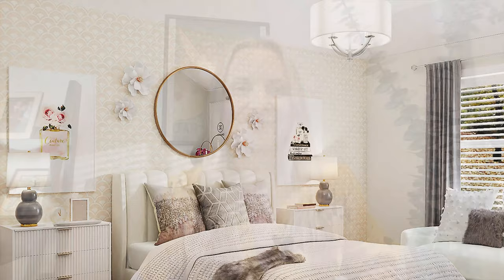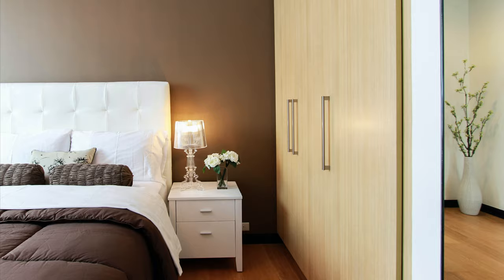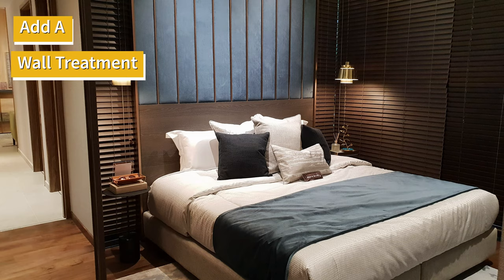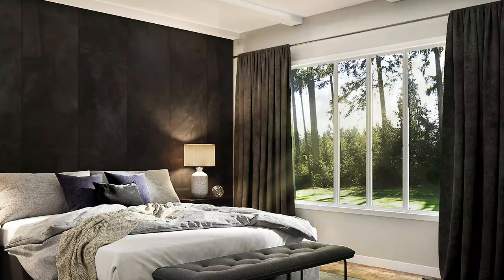Bedroom Accent Wall Ideas | DIY Bedroom Decor Ideas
Want some accent wall ideas for your bedroom, to create a new look or bedroom design? Need some easy DIY bedroom décor ideas for your DIY bedroom makeover?

Check out this video with a LOT of DIY bedroom accent wall ideas and tips, including:

• Wallpaper
• Paint
• Statement Headboards
• Artwork
• Wall treatments

By the end of the video, you will be inspired with the latest and greatest bedroom accent wall ideas, so you love falling asleep in again.

If you need help with your bedroom makeover or bedroom design check out my FREE Bedroom Makeover Mini-Course playlist right here:,

I
Info at pennymodern . com

Thanks and happy decorating!